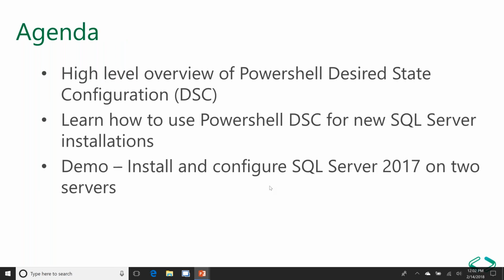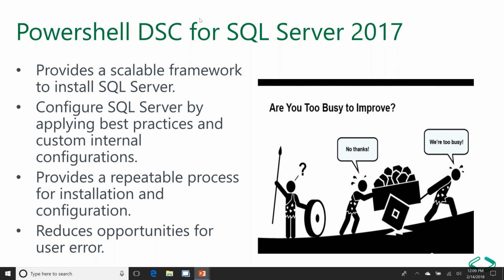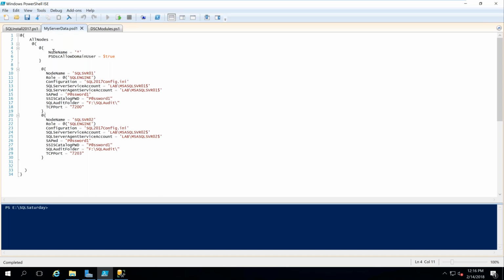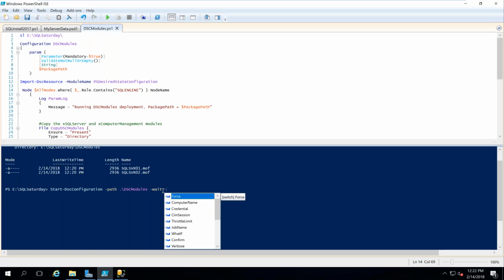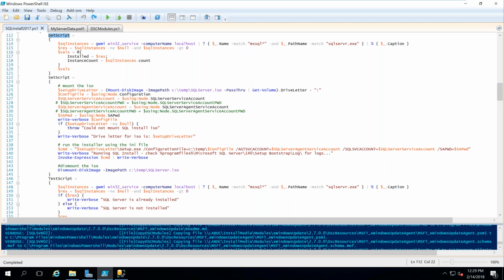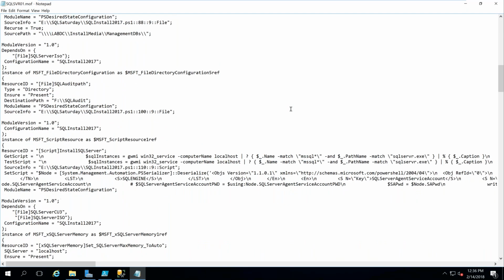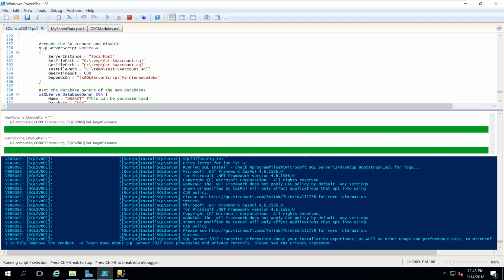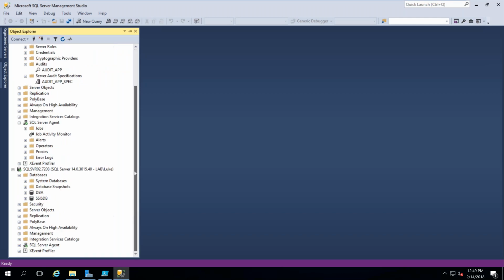Automate your SQL Server installs and configurations using Powershell Desired State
Database administrators are being tasked with managing a large number of SQL Server instances. These instances can be built on premise, virtualized, physical, or in the cloud. With Powershell Desired State Configuration, DBAs can not only automate the installation of SQL Server, but also any specific configurations needing to be applied to each new instance. Powershell DSC provides a repeatable process to ensure all builds are done in the exact same way. We'll cover what is Powershell Desired State Configuration and how a DBA can take advantage of it. Next, we'll dive straight into a demo of the installation and configuration of two SQL Server instances from scratch.